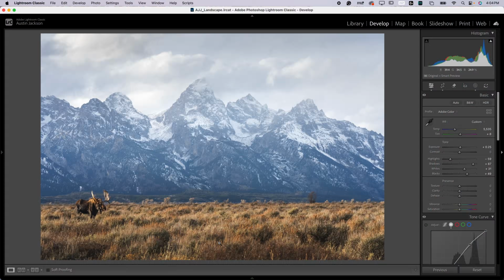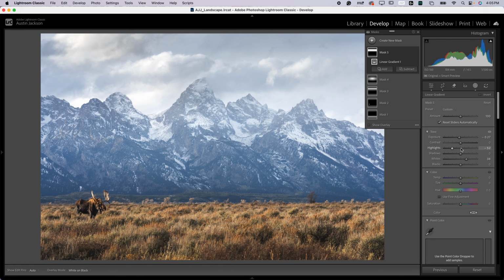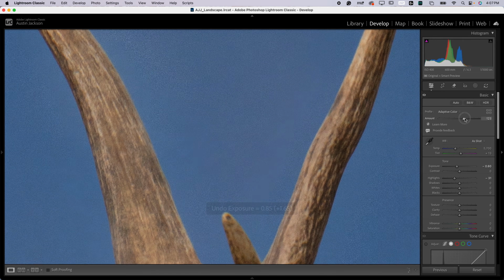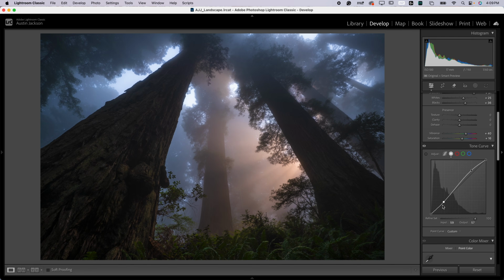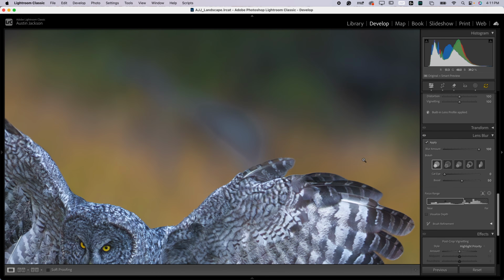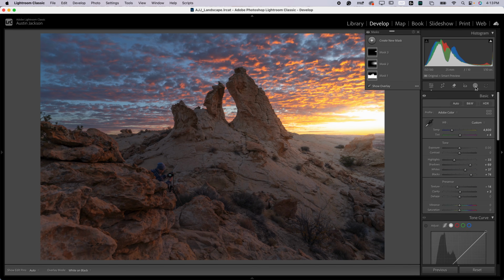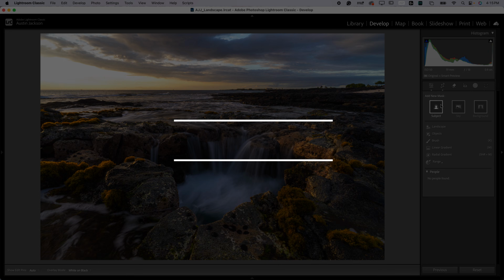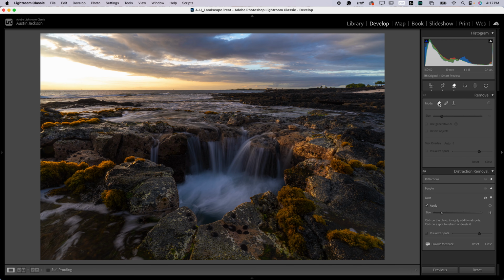NEVER Use These Lightroom Tools!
❌ Stop using these tools in Lightroom and Lightroom Classic!

Are you hurting your photos without realizing it? In this video, I break down 6 Lightroom tools you shouldn’t use (or should use very carefully) if you want cleaner, more professional edits. Many beginners overuse these Lightroom features, leading to unnatural colors, loss of detail, and low-quality results.

Whether you’re editing portraits, landscapes, or anything in between, this guide will help you avoid common Lightroom mistakes and improve your photo-editing workflow quickly.

0:00 - Introduction
0:26 - Luminance Range Masks
2:18 - Adaptive Color Profile
4:10 - Contrast Slider
5:55 - Complete Lightroom Course
6:22 - Lens Blur
8:06 - Vignette Tool
10:10 - Spot Healing Tool
12:05 - Final Thoughts